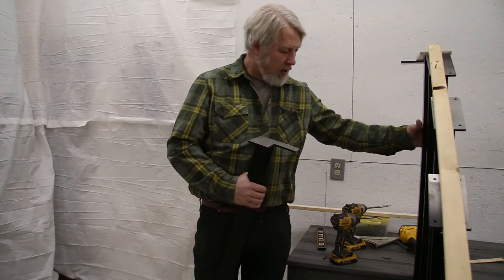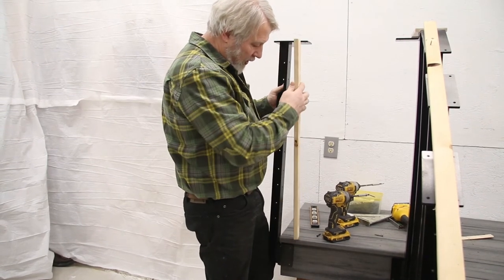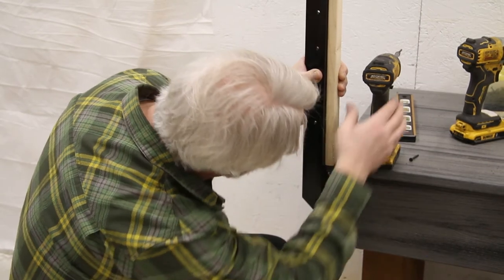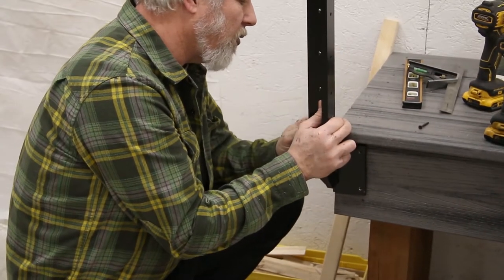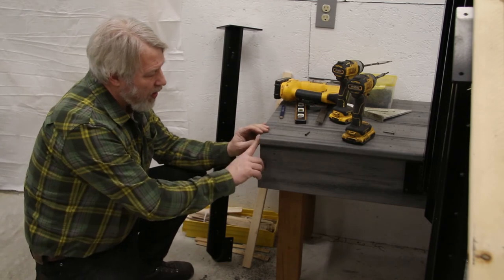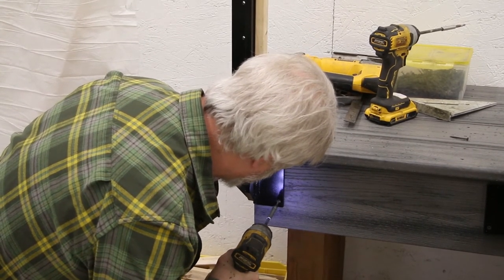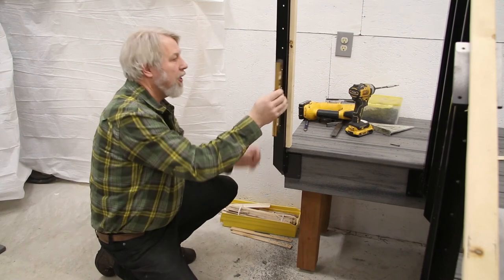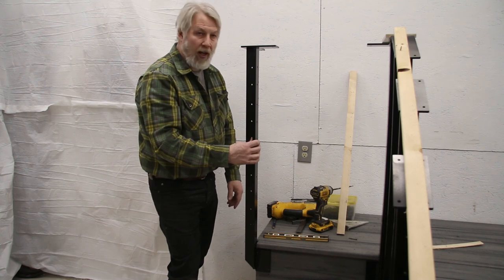6 Outside Corner Post for Face Mount Style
This is how we install Face Mount Outside Corner Posts. We go through how to notch the deck and how to properly fit the post. This is fairly complex post, and you want to get it right the first time.
Cable handrail DIY kits made in Alaska
We look forward to providing you an easy to install kit.
Rental of tensioning, crimping and cable cutting tools.
Fast lead times shipping all over Alaska from Anchorage.
You install or your contractor installs.
Showroom at: 7133 Arctic Blvd Suite 3, Anchorage, AK 99518